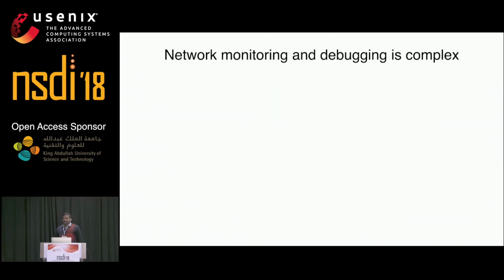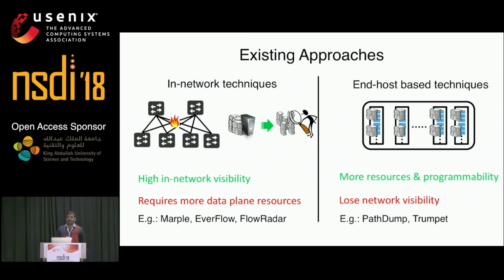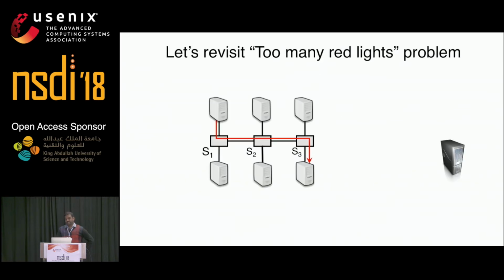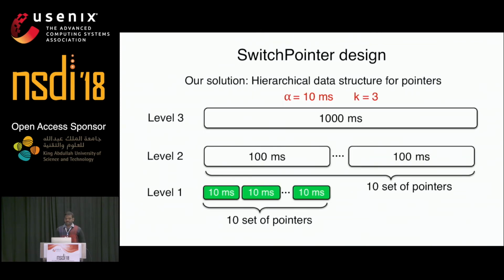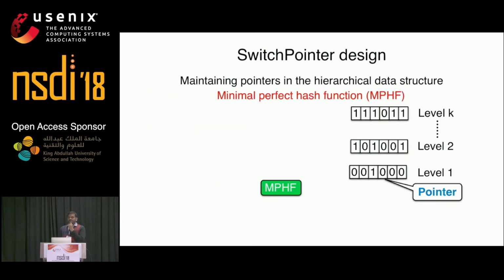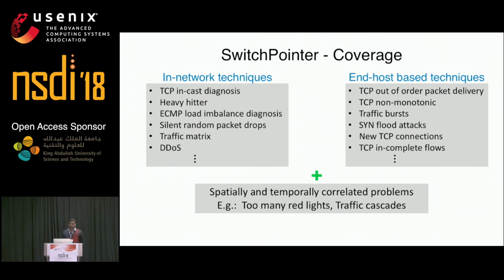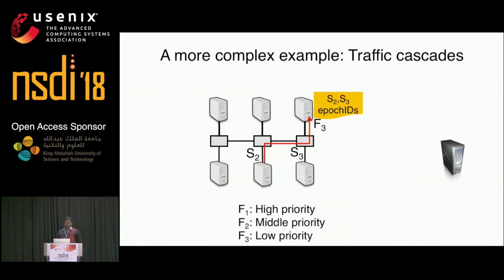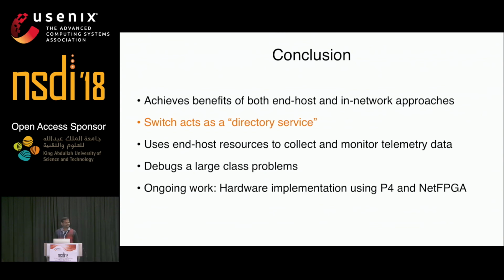NSDI '18 - Distributed Network Monitoring and Debugging with SwitchPointer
Praveen Tammana, University of Edinburgh

Monitoring and debugging large-scale networks remains a challenging problem. Existing solutions operate at one of the two extremes—systems running at end-hosts (more resources but less visibility into the network) or at network switches (more visibility, but limited resources).

We present SwitchPointer, a network monitoring and debugging system that integrates the best of the two worlds. SwitchPointer exploits end-host resources and programmability to collect and monitor telemetry data. The key contribution of SwitchPointer is to efficiently provide network visibility by using switch memory as a "directory service"—each switch, rather than storing the data necessary for monitoring functionalities, stores pointers to end-hosts where relevant telemetry data is stored. We demonstrate, via experiments over real-world testbeds, that SwitchPointer can efficiently monitor and debug network problems, many of which were either hard or even infeasible with existing designs.